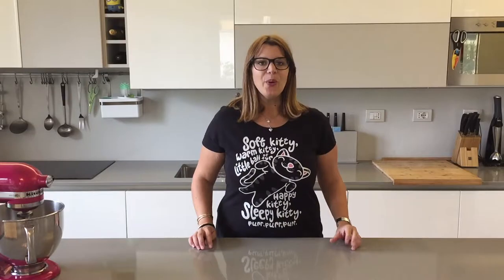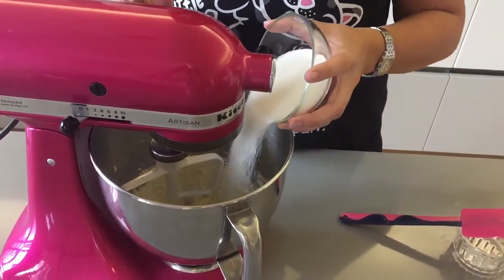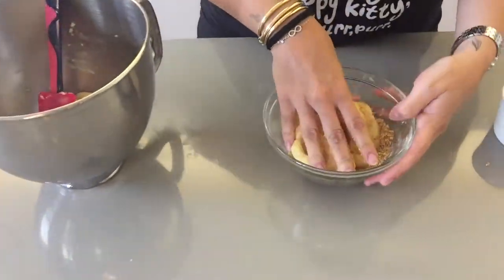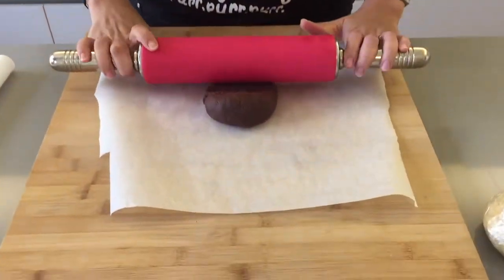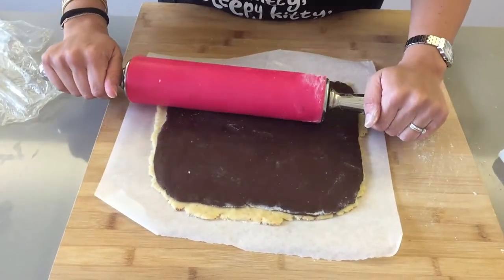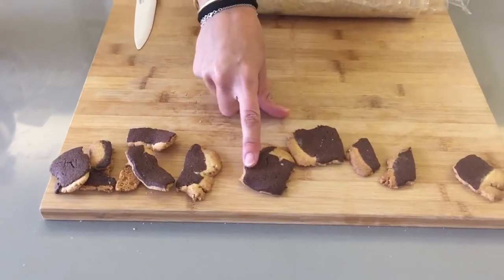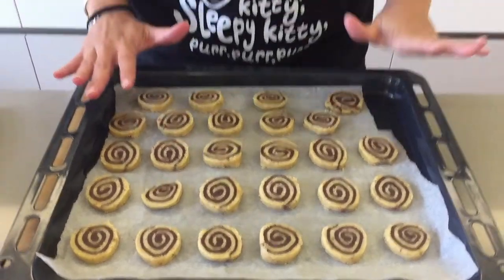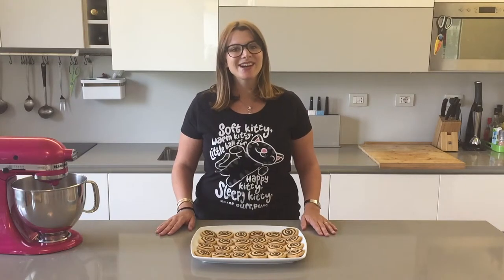Chocolate & Hazelnut Pinwheel Cookies - Cheeky Crumbs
Today we are making simple, tasty and super pretty chocolate and hazelnut pinwheel cookies. These cookies are delish and gorgeous. Great for any party!

INGREDIENTS:
15g cocoa powder
15g butter
1 tbsp milk
115g butter
115g sugar
170g flour
1 tsp baking powder
1 egg yolks
2 tsp vanilla
2 tbsp milk
50g hazelnuts